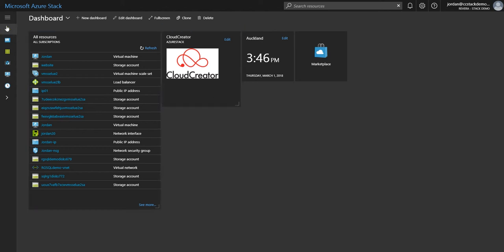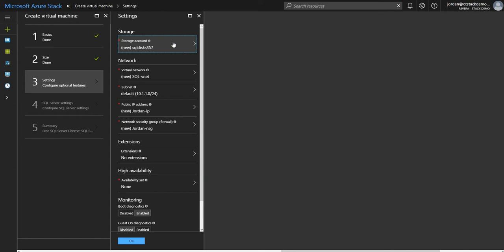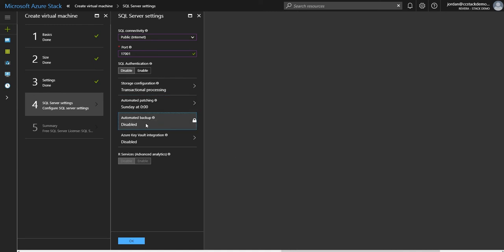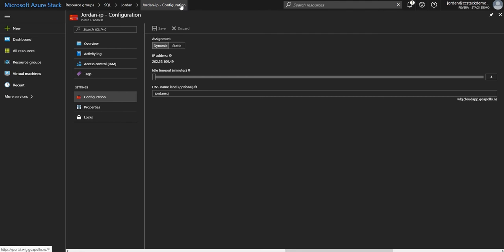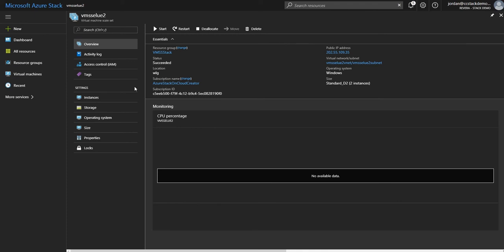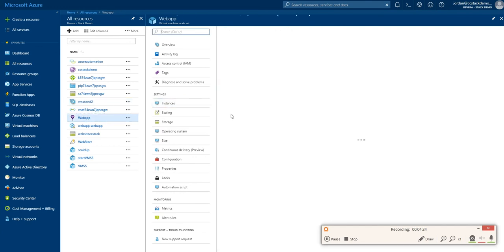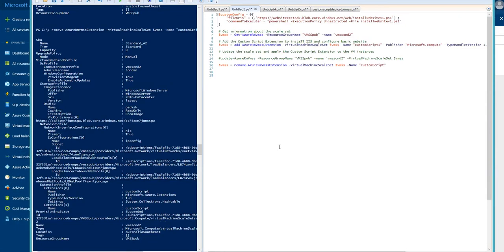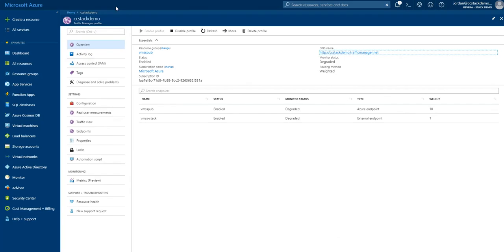Azure Stack by CloudCreator Technical Demo